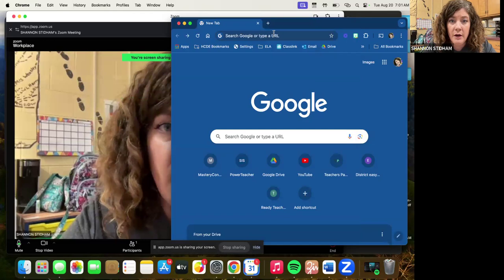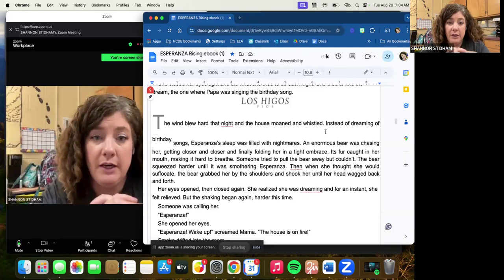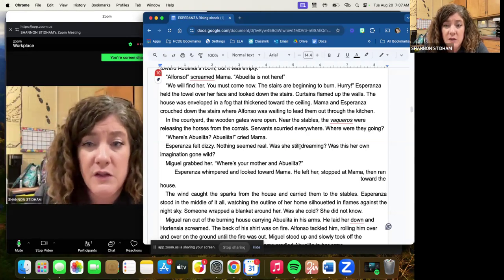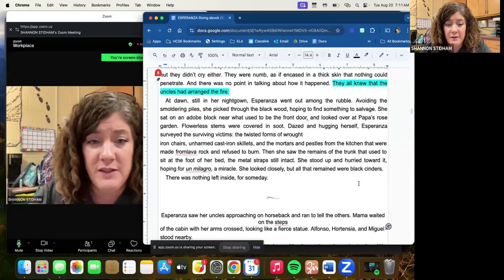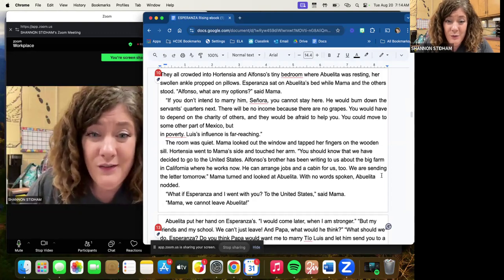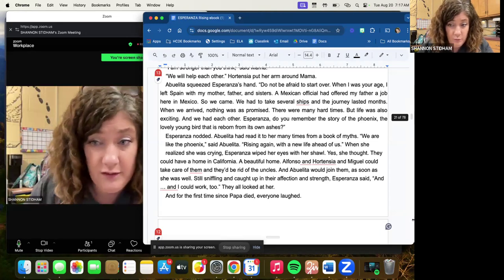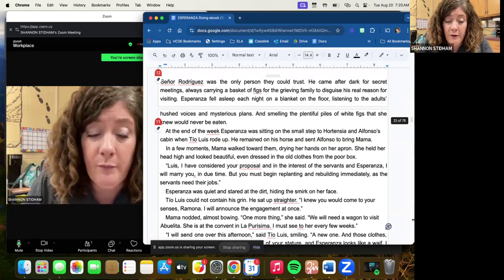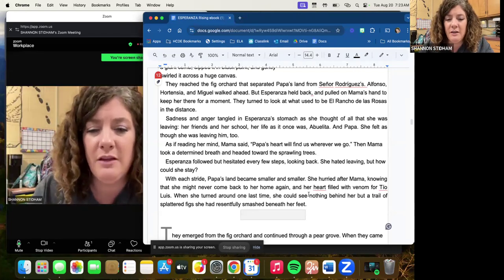Los Higos, (figs) Esperanza Rising